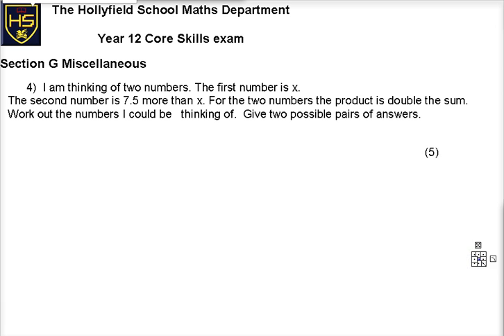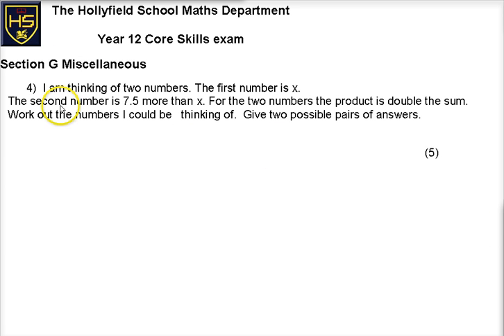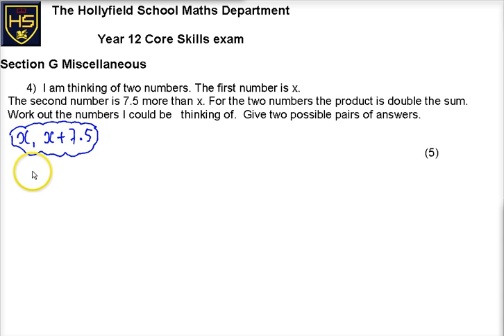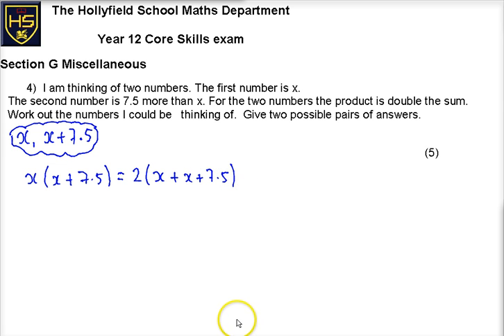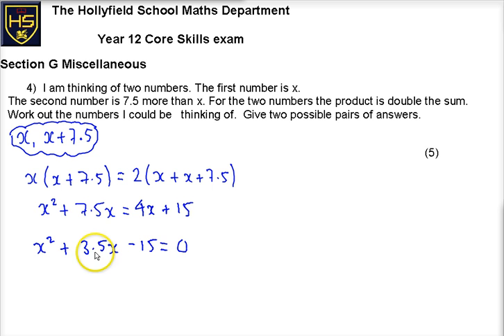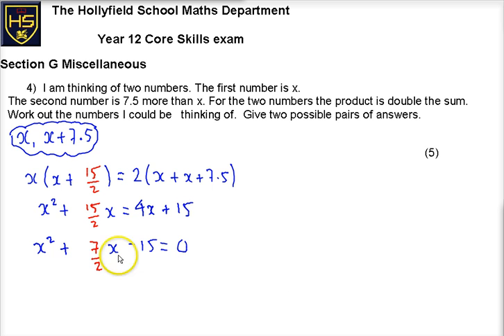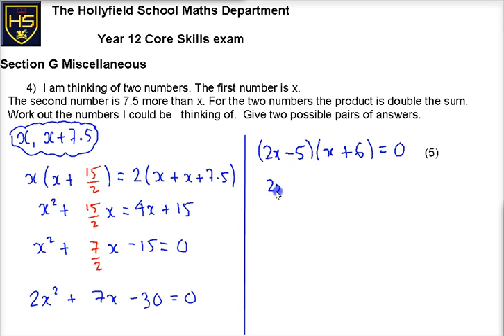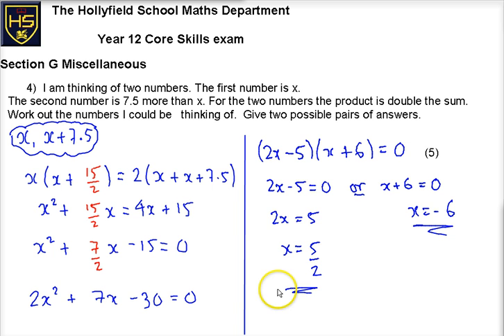AS Core Skills G Misc Q4